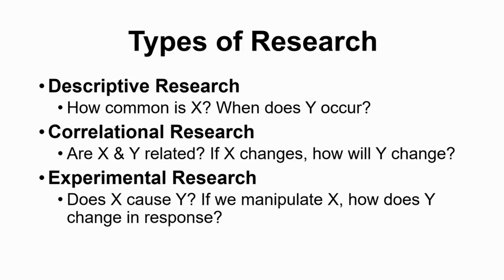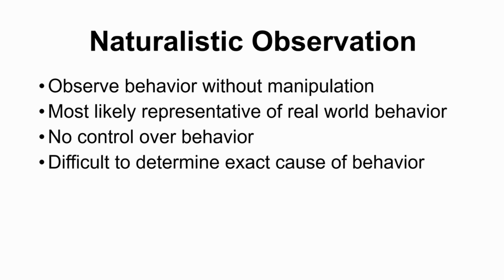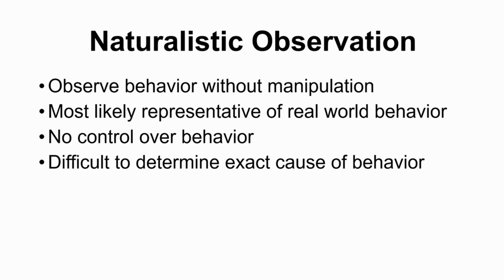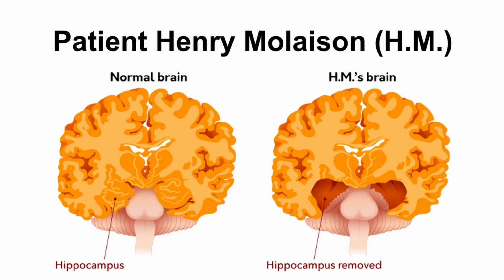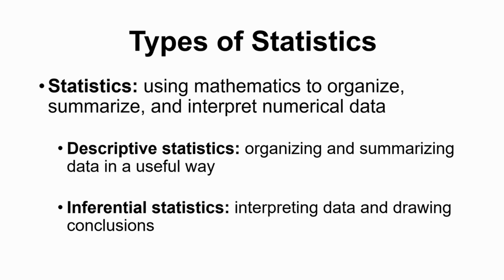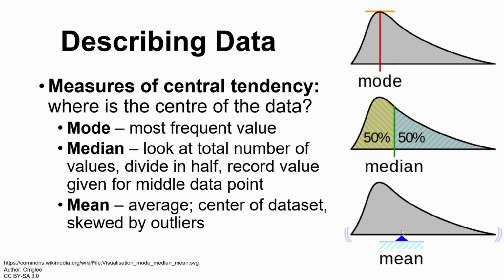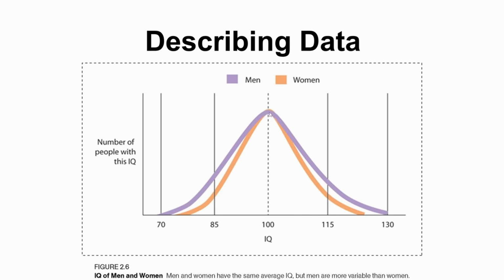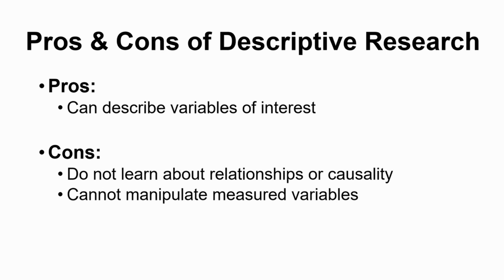Methods Module 2 - Descriptive Research